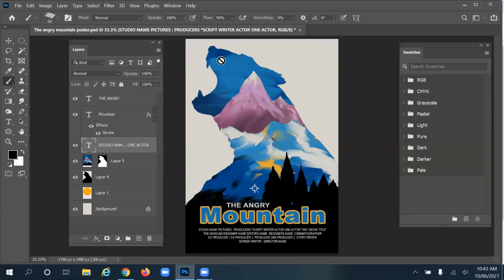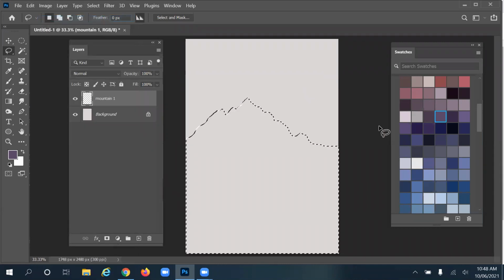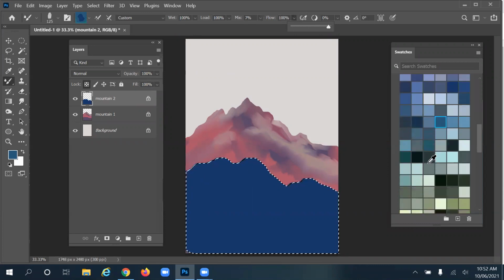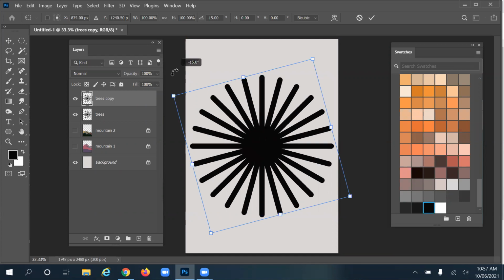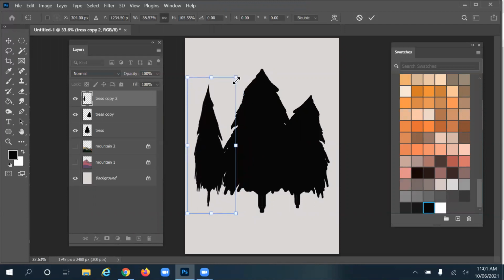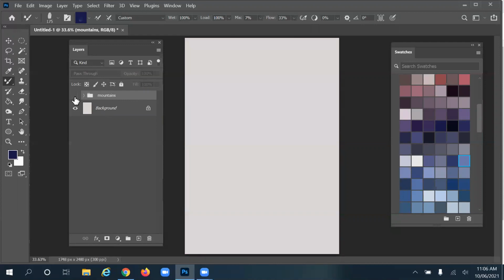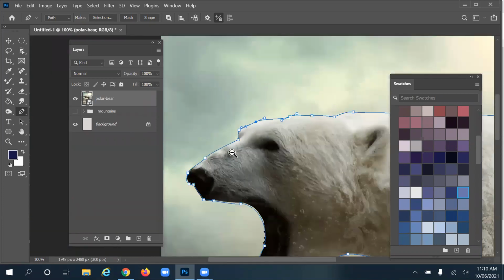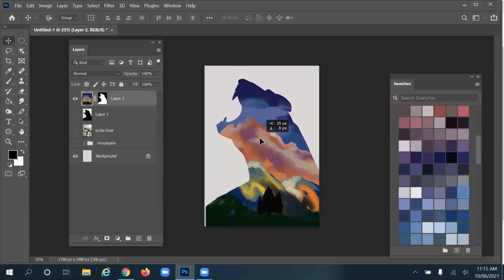PS - Angry Mountain poster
How to paint a landscape in Photoshop and use it in a poster.